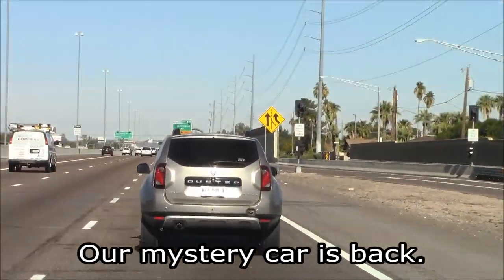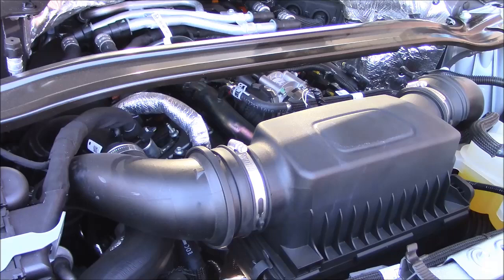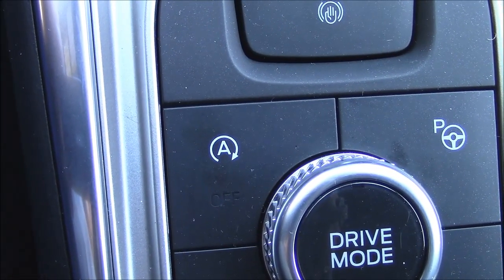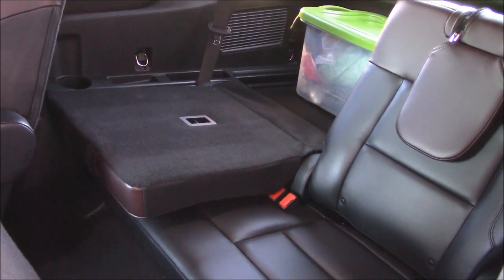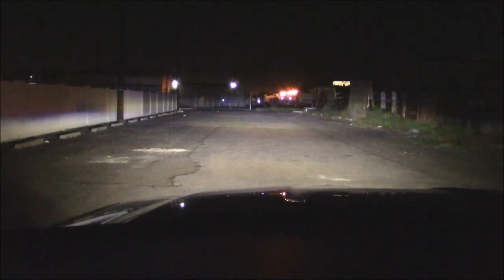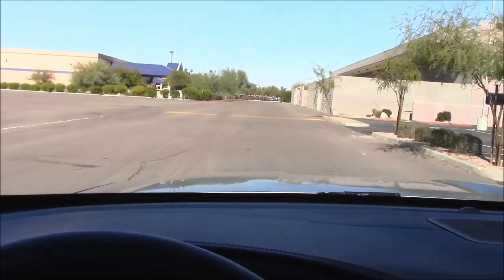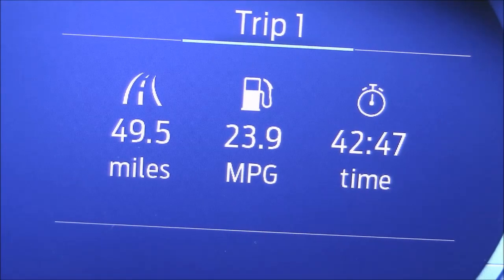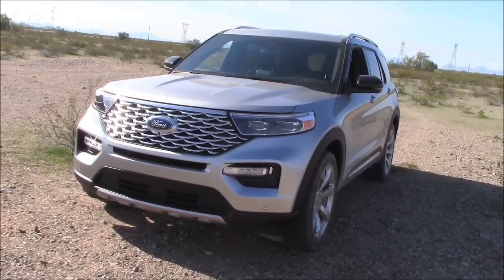2020 Ford Explorer Platinum SUV: One Week Road Test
2020 Ford Explorer Platinum SUV: One Week Road Test